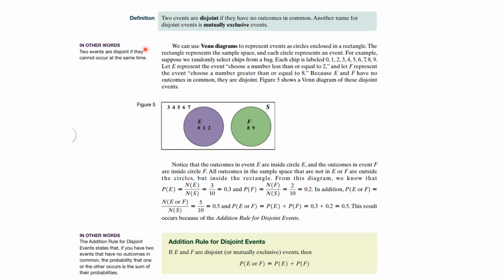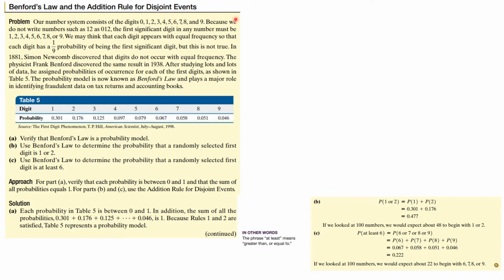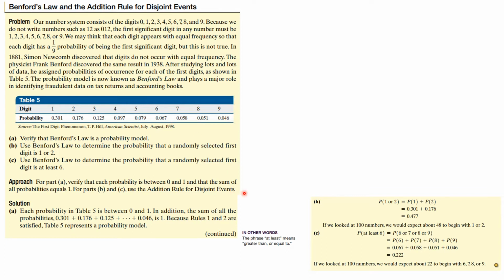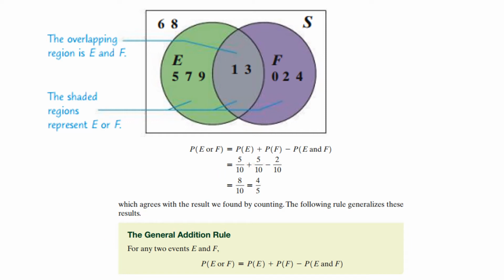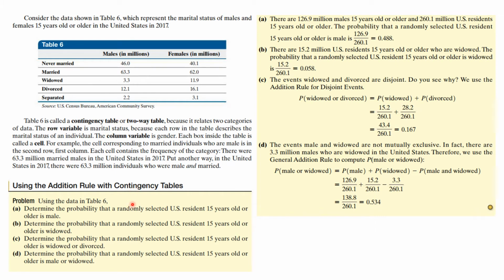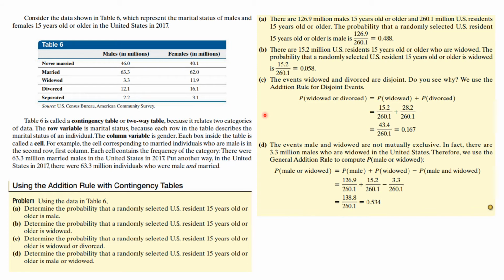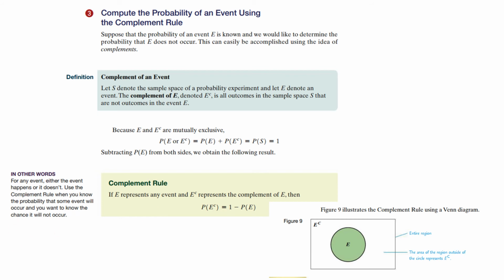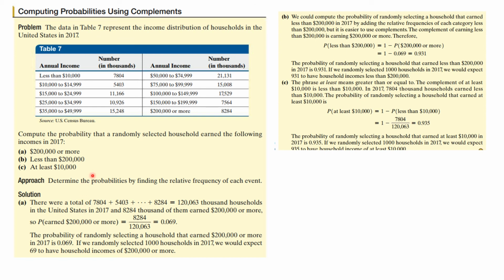Math 1120 Probability Addition Rules and Complement rules